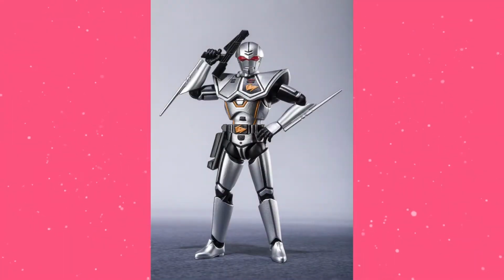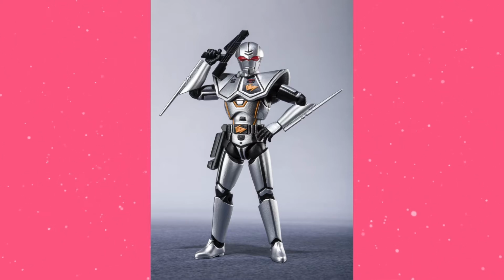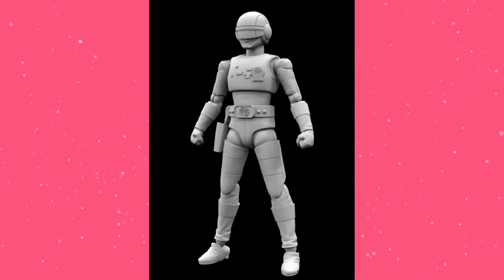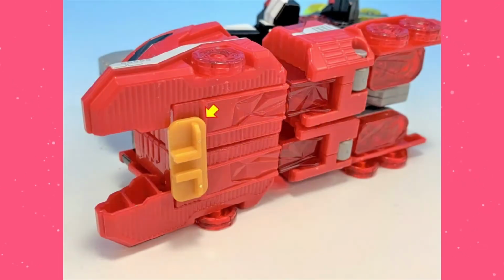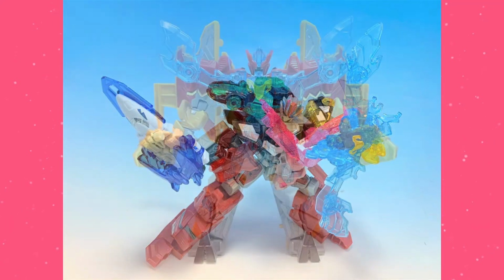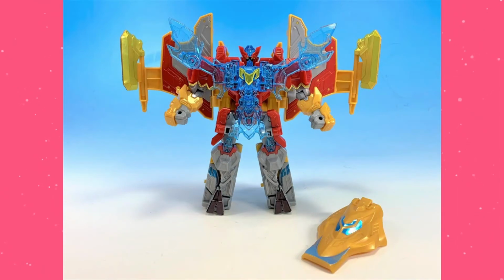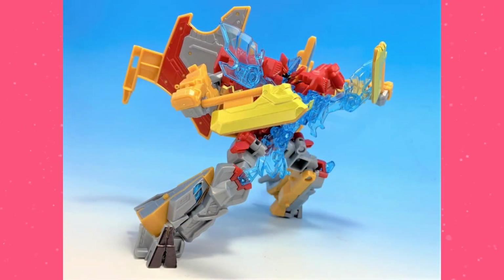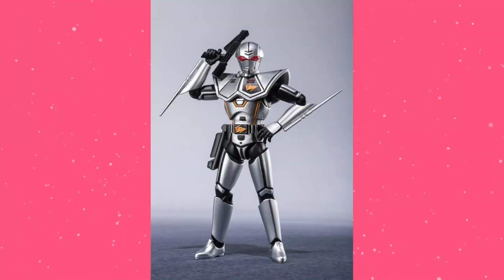SHODO Super Bioman, Bio Hunter Silva, & Grateful Phoenix!!! - SO-DO POP News